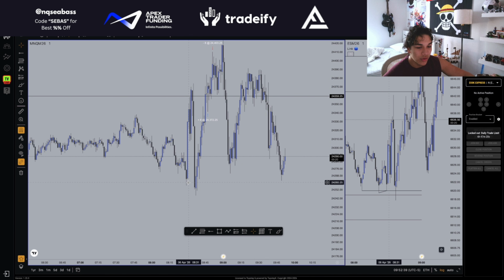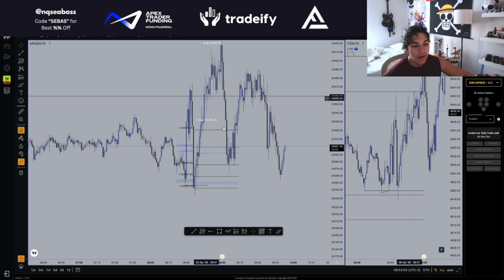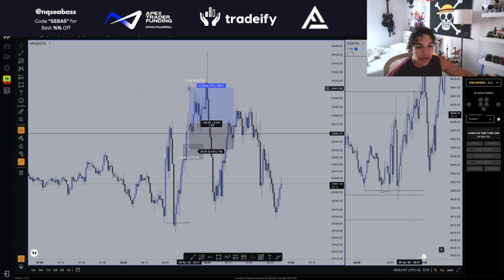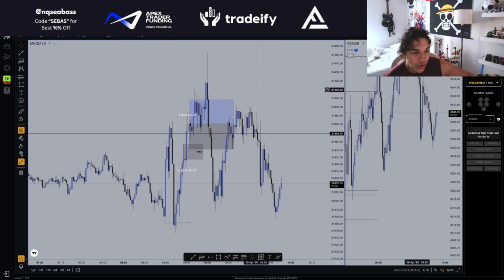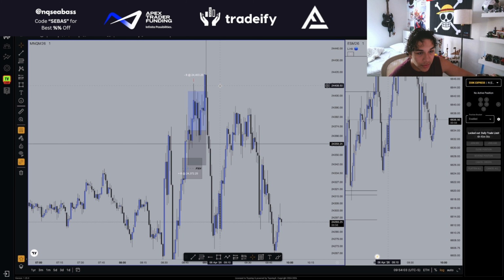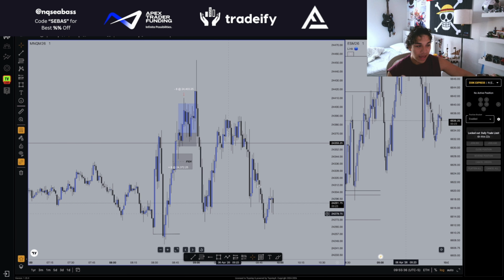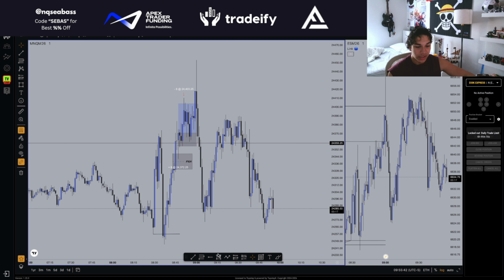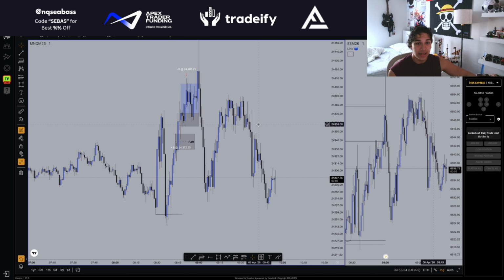How I made 1,960.32$ at 19 Years Old in 3 Minutes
My FREE Discord Community

My insta is